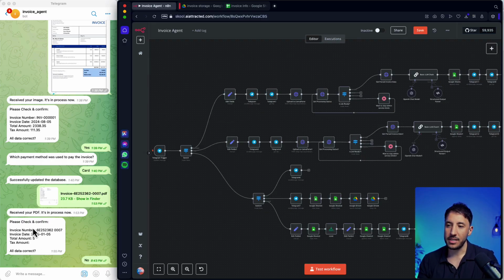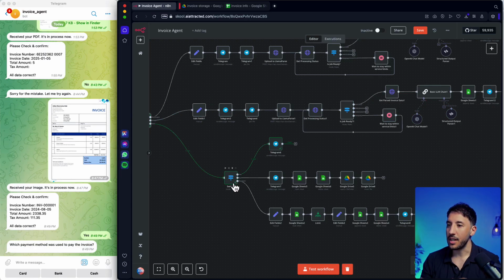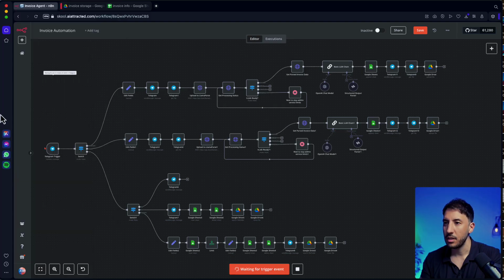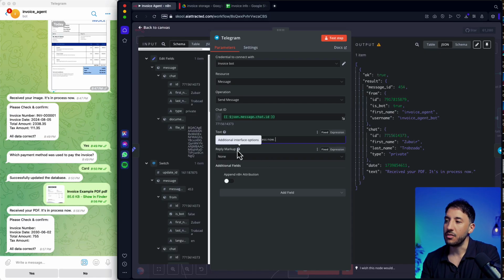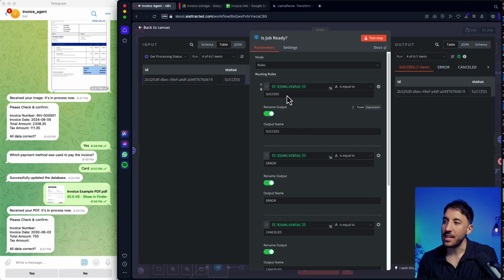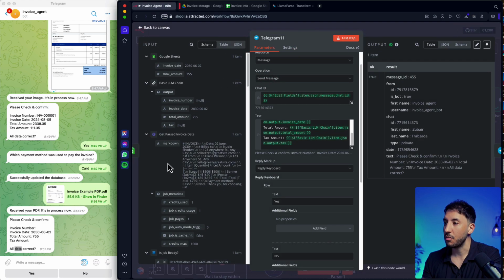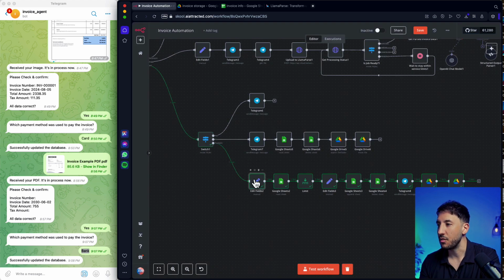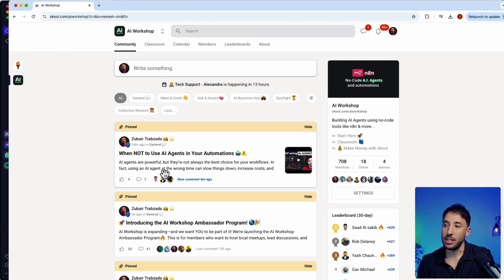STOP Manually Processing Invoices — Try This AI Automation (n8n tutorial)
🚀 Join the AI Workshop Community to Grab This Template & Learn n8n

In this tutorial I will show how to completely automate your invoice processing with n8n. Human in the loop meaning you will have the ability to interact with the automation via your phone.